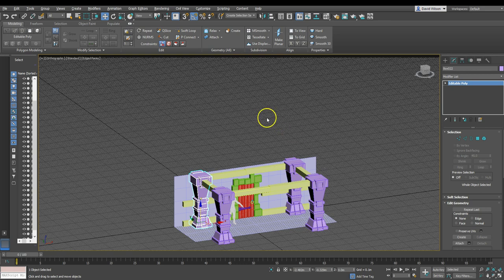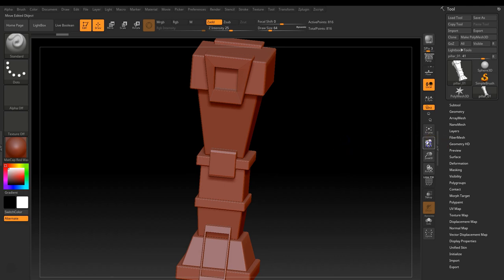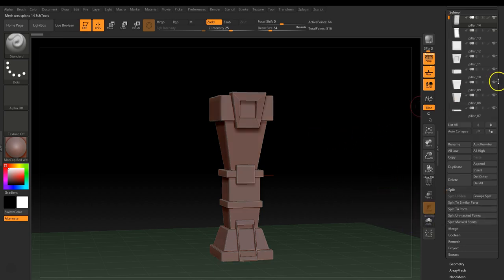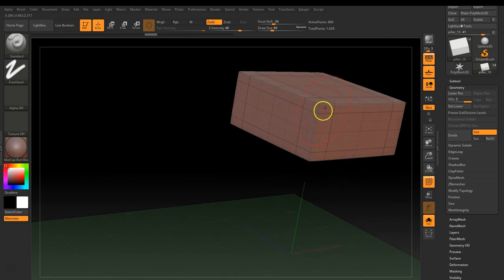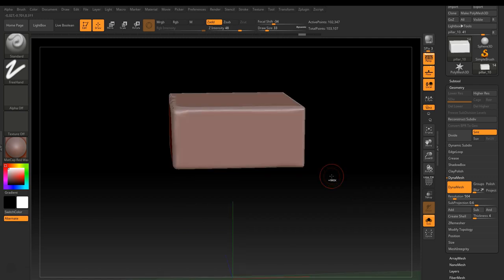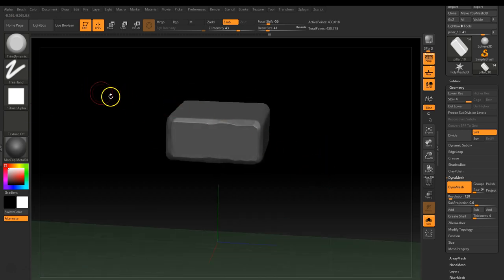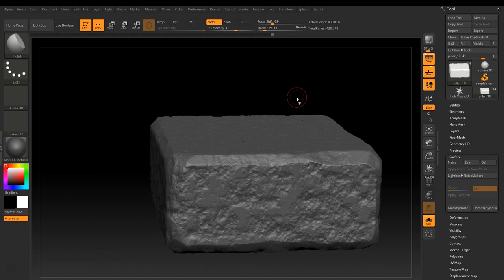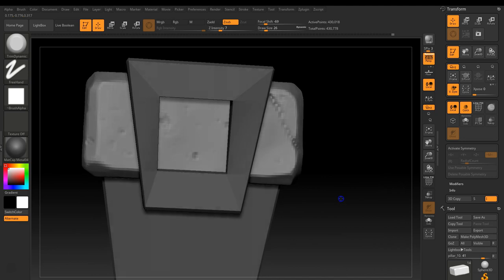Stylised scene creation: 04 Intro to Zbrush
Overview of Zbrush and the first sculpting session.